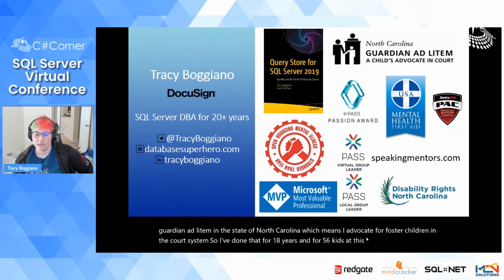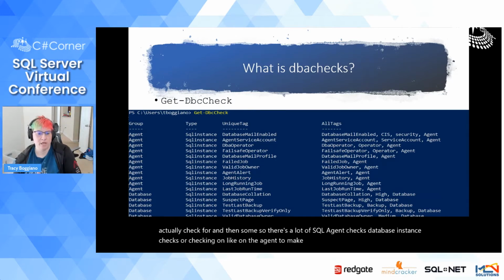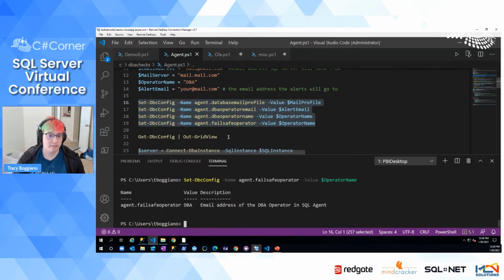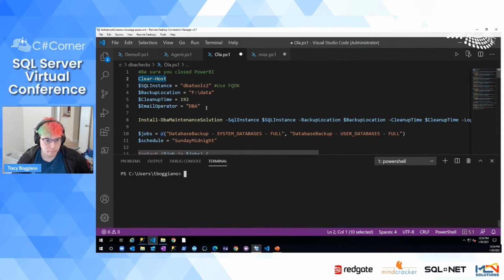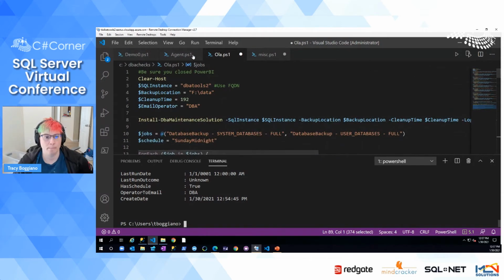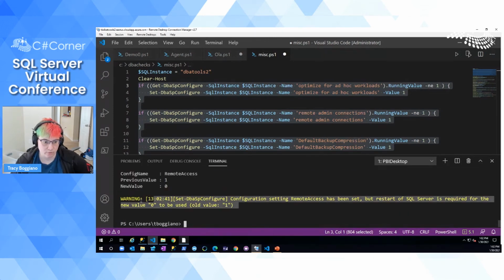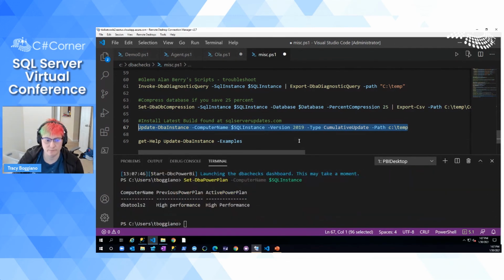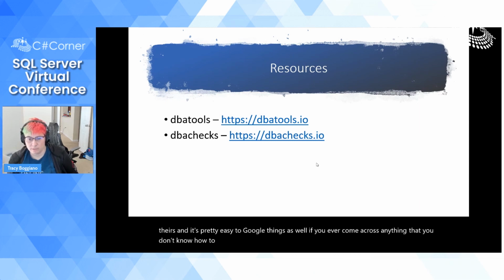SQL Server Configuration with dbatools & dbachecks by Tracy Boggiano | SQL Server Virtual Conference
Automating the configuration of SQL Server instances and being able to check the configuration for standard configuration is an important role for any DBA when you have lots of instances. But how can we automate the configuration easily? How can we check to make sure the proper configuration is in place and hasn’t changed?

In this session, we will look at how to configure your SQL Server Instances using PowerShell and the dbatools module. Then we will look at how to use dbachecks to confirm the configuration of our instances and how to check for changes in the future of the configuration.

Attendees will see how easy it is to use PowerShell via dbatools to configure their SQL Server instances. Attendees will see how easy it is to use PowerShell via dbachecks and PowerBI to see if their servers are configured properly. Attendees will be given a set of scripts that take back to use to configure and test the configuration of their SQL Server instances.

About Speaker:
Tracy is the Database Superhero for DocuSign. She has spent over 20 years in IT and has used SQL Server since 1999. Tracy covers all aspects of administration and deals heavily with performance tuning and high availability and disaster recovery. Tracy is a co-organizer of her local user group, TriPass, in Raleigh, NC. Before she worked full-time as a DBA she was formally a developer and network administrator. She also tinkered with databases in middle/high school to keep her sports card collection organized.